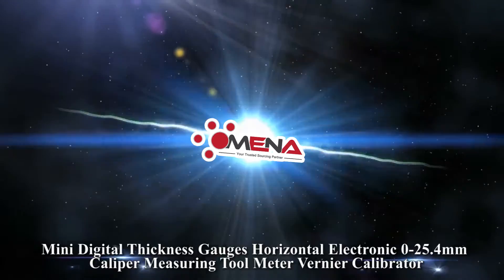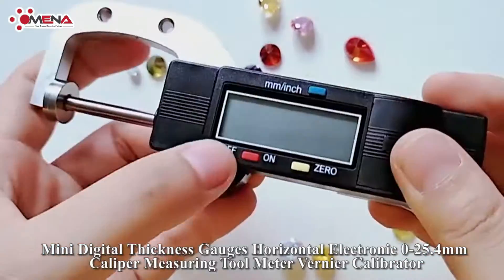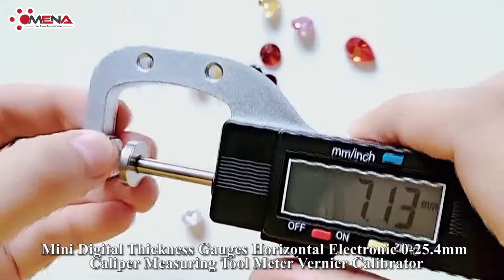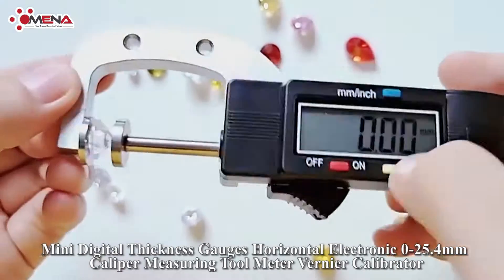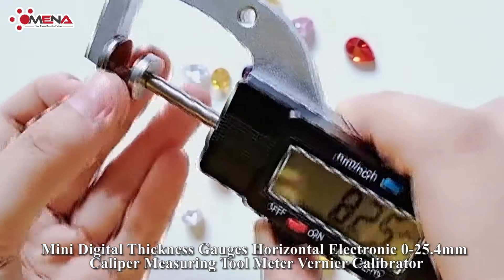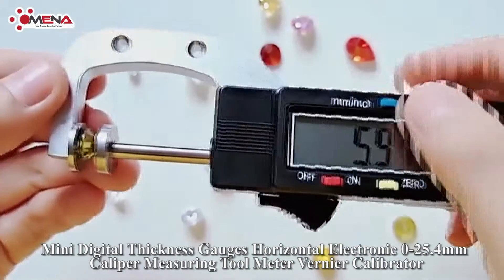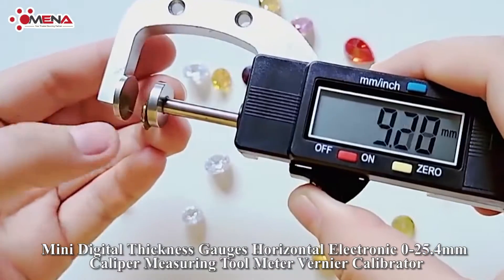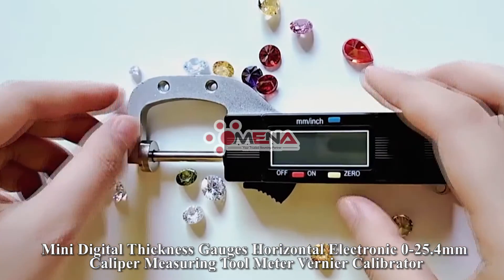Mini Digital Thickness Gauges Horizontal Electronic 0 25 4mm Caliper Measuring Tool Meter Vernier Ca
FEATURES:
1. Extra large LCD screen. With a protective case. Satin-chrome finish, carbide faces. Data hold and wipe out, data output.
2. Auto search for maximum and minimum values. Absolute/relative measuring. Metric/inch conversion. Accurate and reliable.
3. With resolution of 0.01mm/0.0005" and accuracy of 0.02mm/0.001"

SPECIFICATION:
BRAND: Ninth World
MODEL: C01551
1. Type : Lateral Percentage Gauge
2.Battery: 1xLR44 required
3. Size: Under 3Inches
4. Material: Stainless Steel, ABS
5. Size: 140 x 55 mm
6. Power supply: 1 x AG13/LR44 1.5V battery.
7. Measuring Range: 0-25mm
8. Condition: 100%
10. Precision: +/-0.03mm
12. Weight: Approx. 304g / 10.7oz
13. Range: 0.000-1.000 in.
14. Resolution: 0.000 in.
15. Accuracy: ± 0.000 in.
16. Press head diameter: 0.591 in./4.5mm
17. LCD screen size: 1.575 x 0.591 in.

* On/off switch, automatic shutdown after 5 minutes.
 * Inch/mm switch.
 * Zero adjustment in any position.
 * It is powered by a 1.5 V AG13/LR44 battery.
 * Hardened stainless steel for smooth sliding movement. Solid construction with abrasion resistance for long-term use.

The more you order the more discounted prices

WE OFFER:
1. Laser Logo MOQ 5pcs
2. Packaging MOQ 500pcs
3. Graphic Customized MOQ 1000pcs